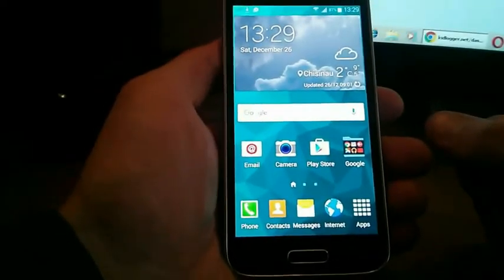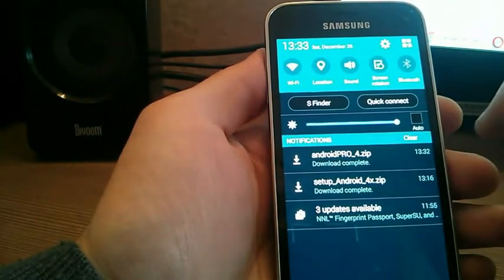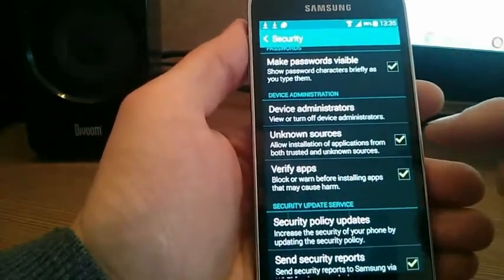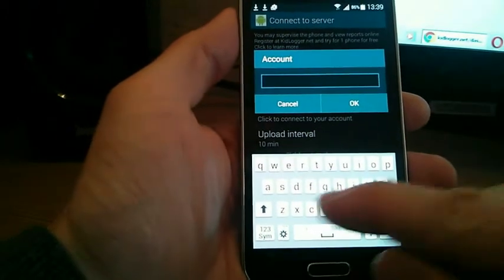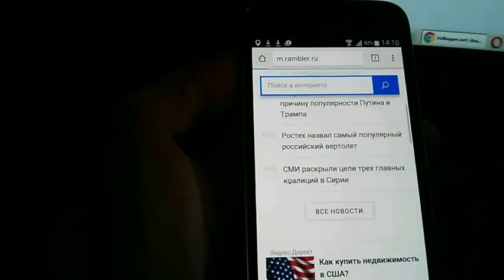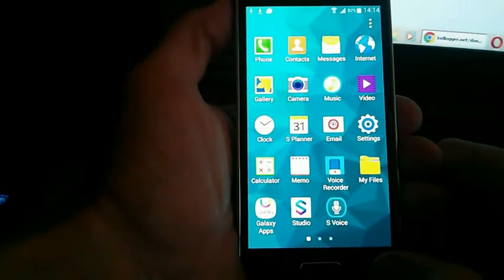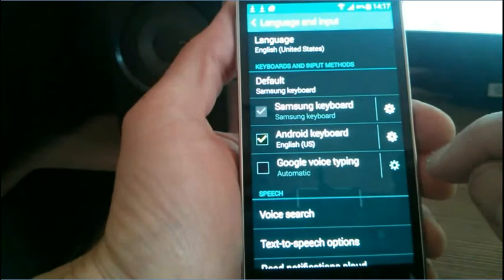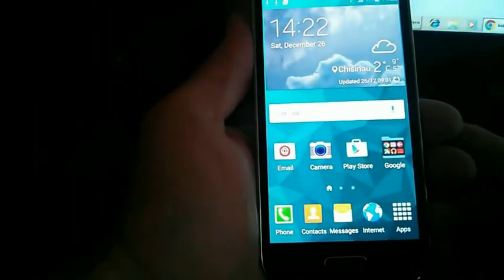How to Install KidLogger PRO on Android 4.4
In this video, I show you how to install KidLogger PRO on a device running Android 4.4. Learn the process of downloading, installing, and configuring KidLogger PRO to monitor activity and track usage on older Android devices.

What you’ll learn in this video:

Step-by-step guide for installing KidLogger PRO on Android 4.4.
How to set up and configure the app for optimal performance.
Tips for monitoring activity and ensuring safety on Android 4.4 devices.

Installation guides for KidLogger PRO on other Android versions: [Link to related videos]